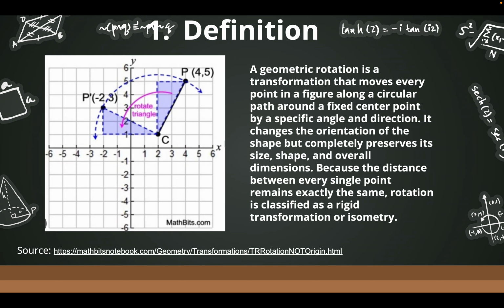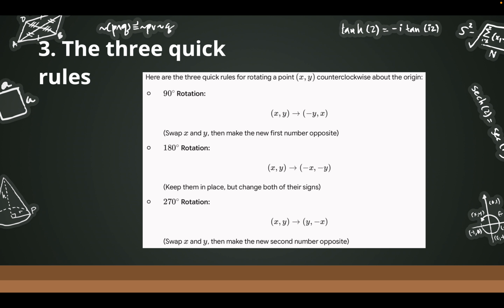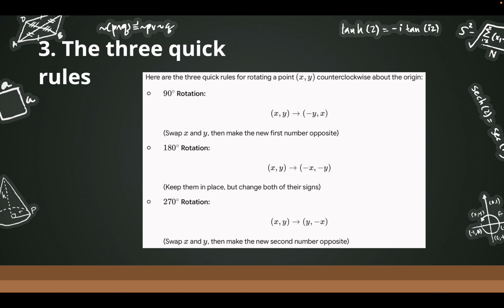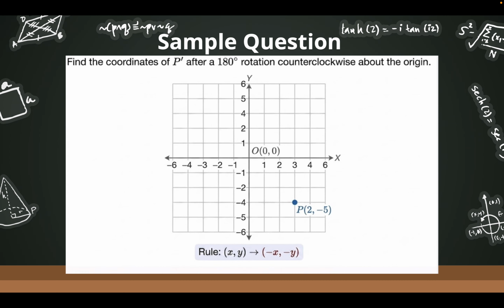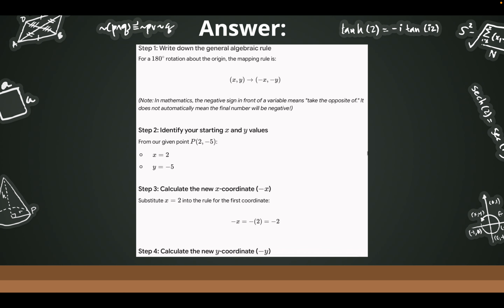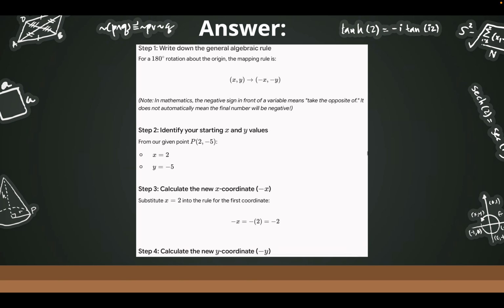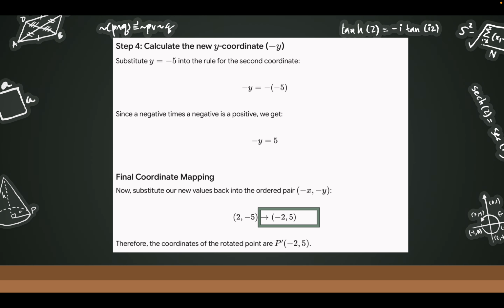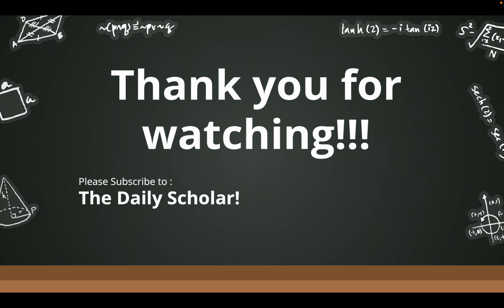Rotating Points - High School Geometry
Today, we went over what does it mean to translate a point, the "three coordinate mapping rules", and a sample problem.